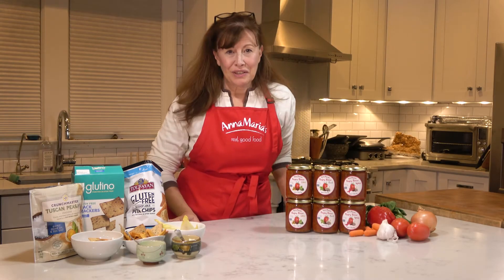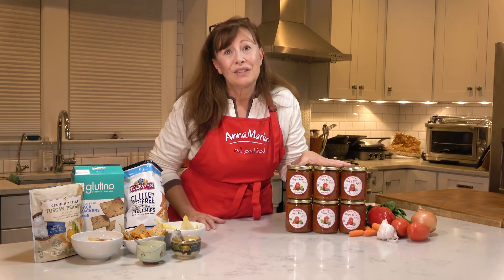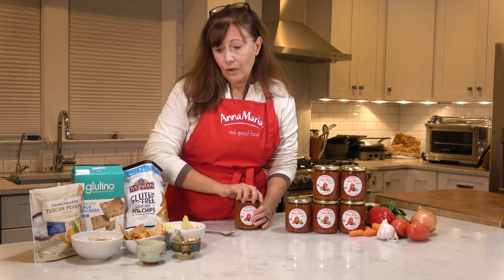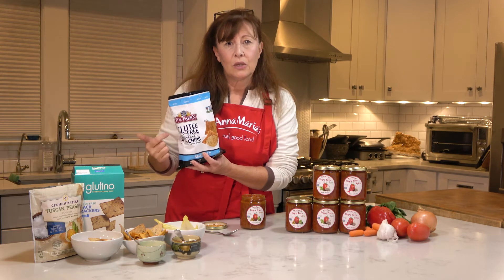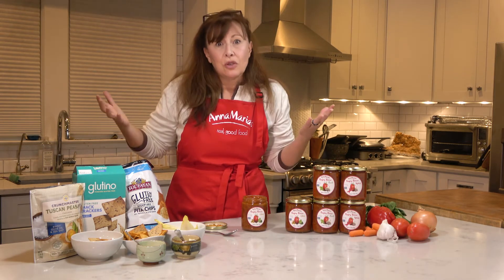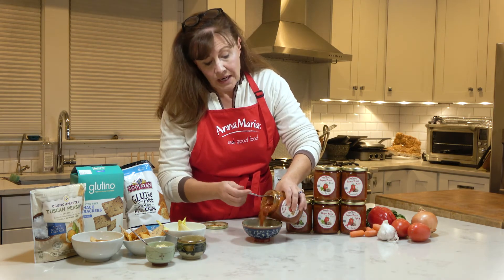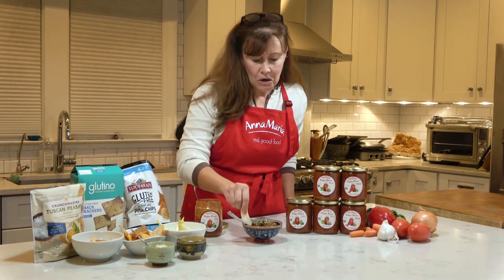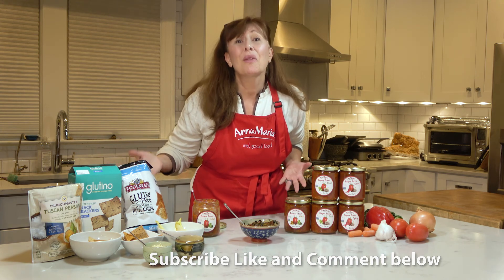Making Snacking a Meal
I love chips and dips and with my Bagna Rossa dips I can make my snack a whole meal. See what you can combine with my dips to make a full nutritious and satisfying meal. Even mix with super food Spirulina crunchies for a health boost. See the new gluten free pita option!

Bagnas are great for weight maintenance or loss, or as I say if your are "letting go" of weight, remember your brain likes to find things you lose. They are made with lots of veggies and extra virgin olive oil and there is no added sugar. You can use endive leaves or celery as "chips" for keto diets.